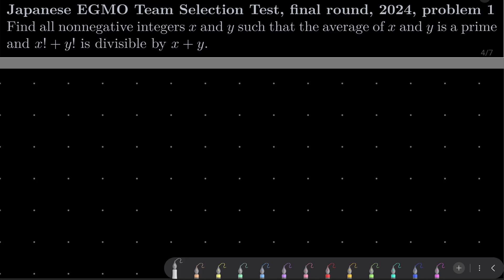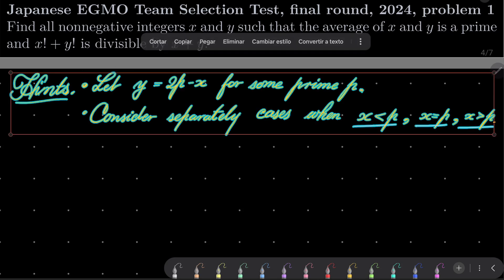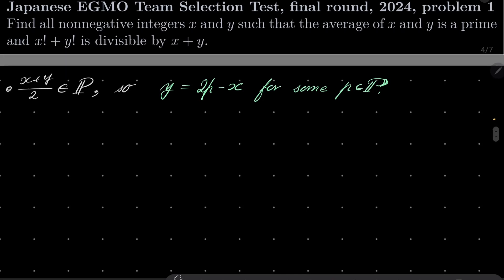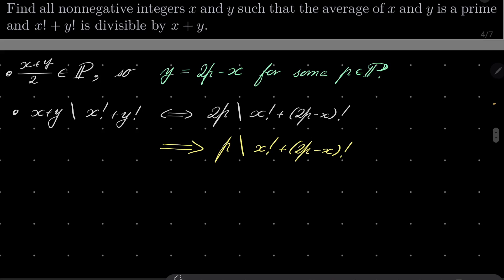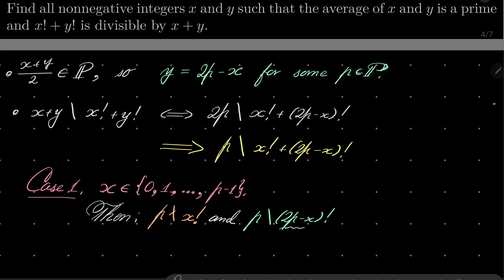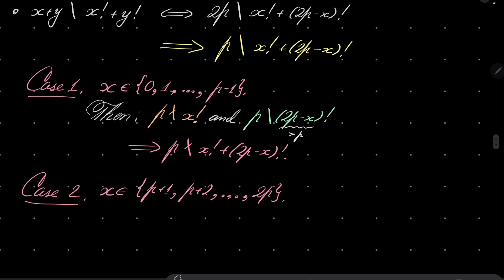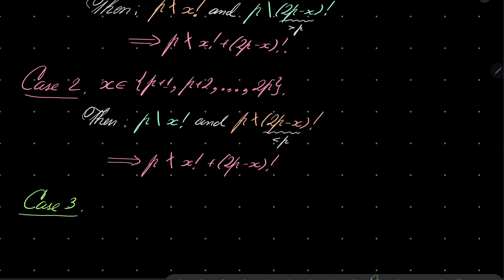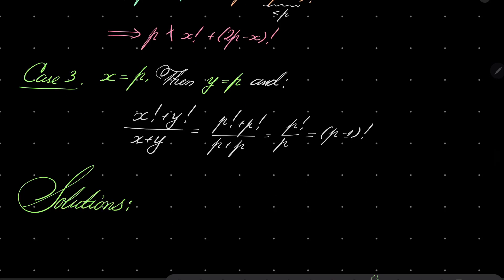Japanese EGMO Team Selection Test, 2024, problem 1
Solving an easy number theory problem from the Japanese EGMO TST, 2024. We make use of the fact that a prime 𝑝 divides 𝑥! if and only if 𝑥 ≥ 𝑝.